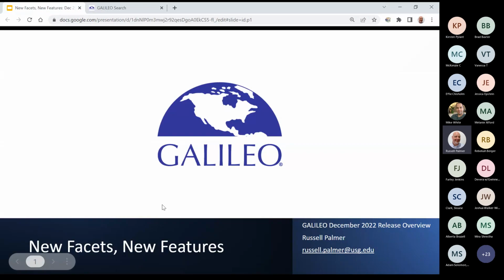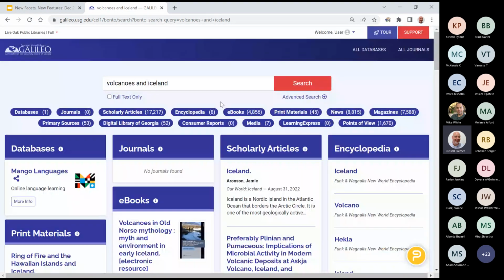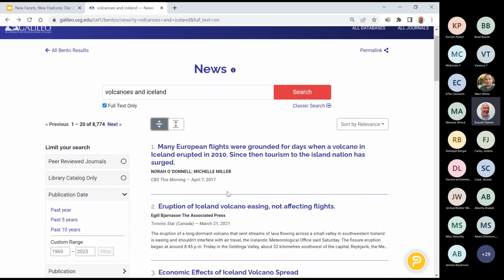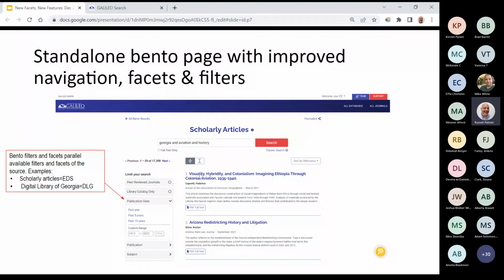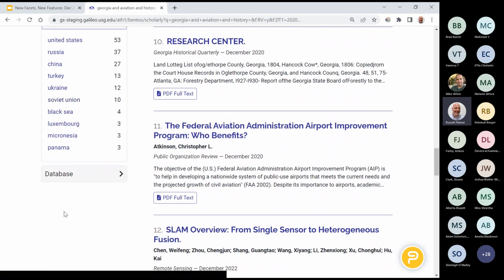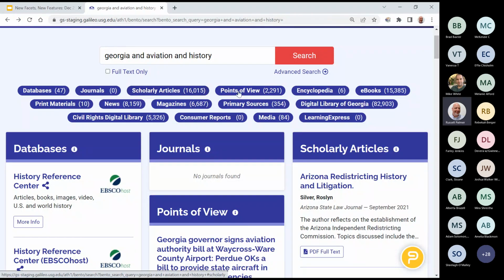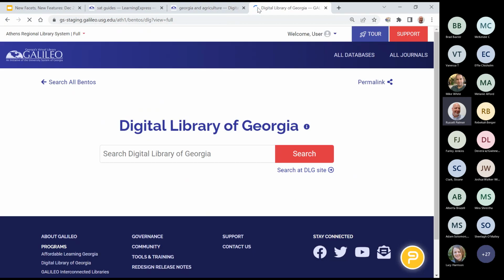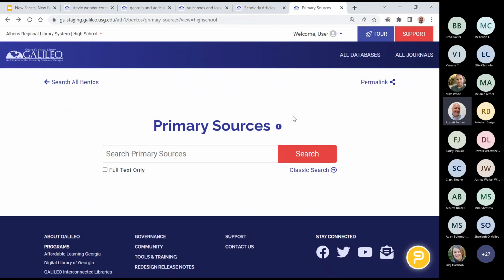New Facets, New Features: GALILEO December 2022 Release Overview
The January 10, 2023 presentation of "New Facets, New Features" reviewing the December 2022 GALILEO release, including updates to bento, navigation, and more.